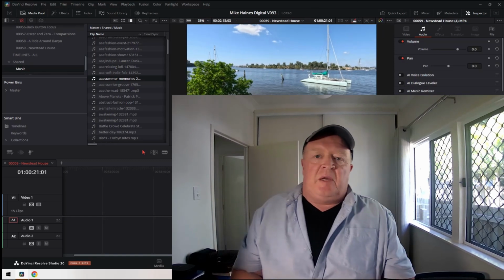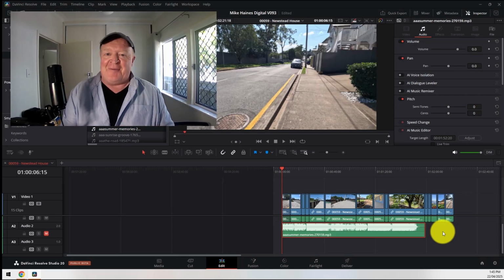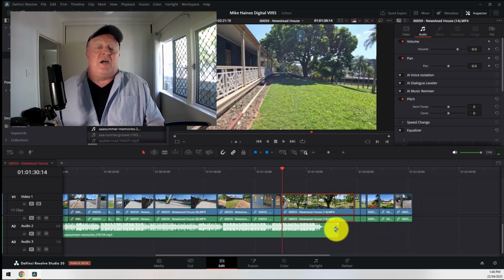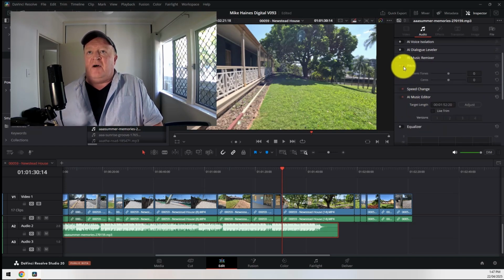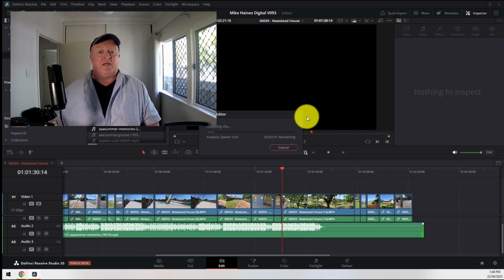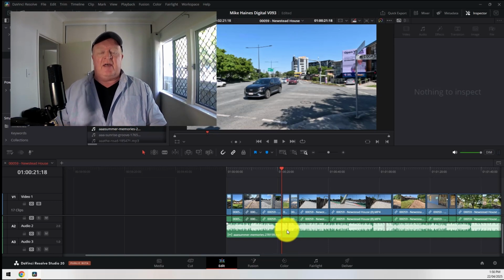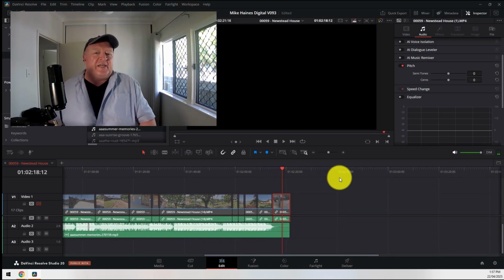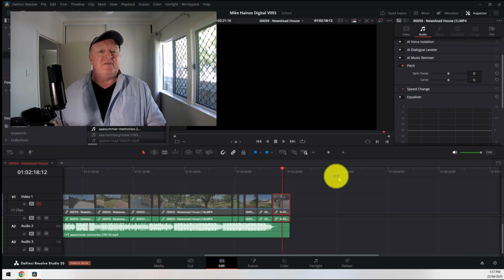Video 3 Music Choosing & Editing